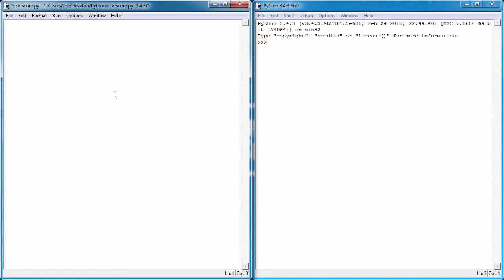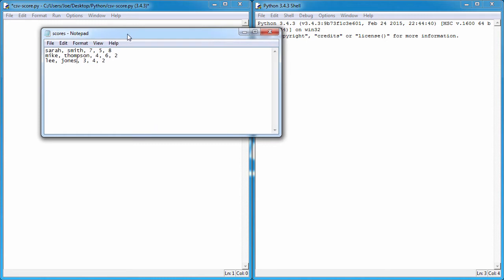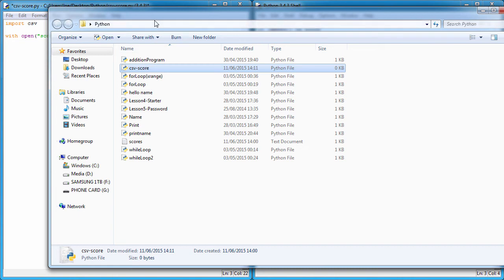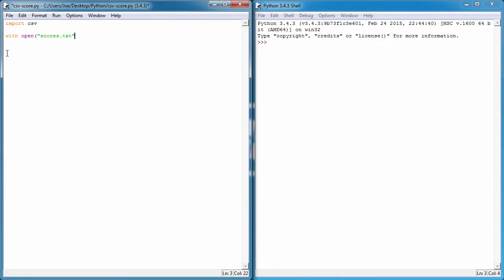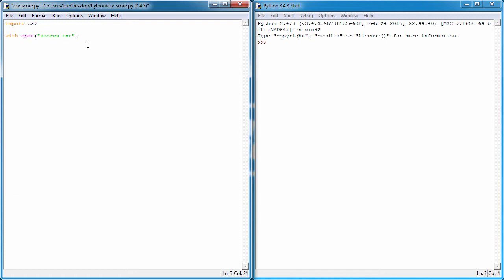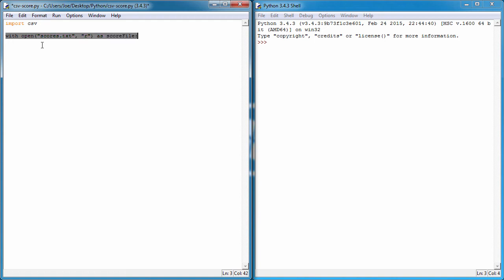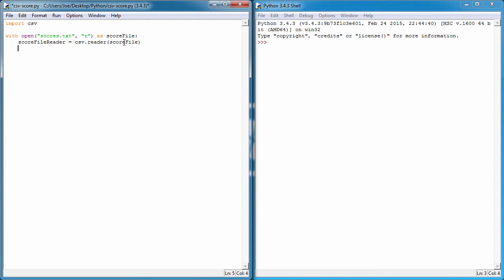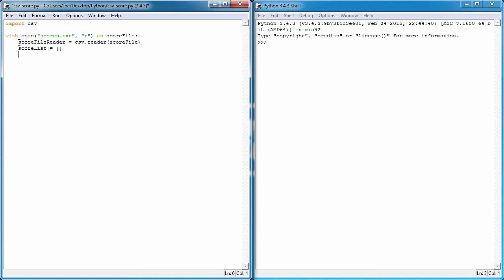Python Programming Reading CSV Files - Part 01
In this video we will look at reading in CSV files in Python.

scores:

sarah, smith, 7, 5, 8
mike, thompson, 4, 6, 2
lee, jones, 3, 4, 2

Copy and paste the above into a blank text file and save it as scores